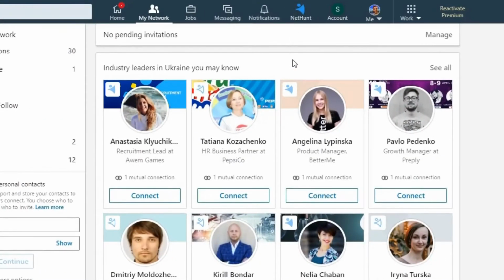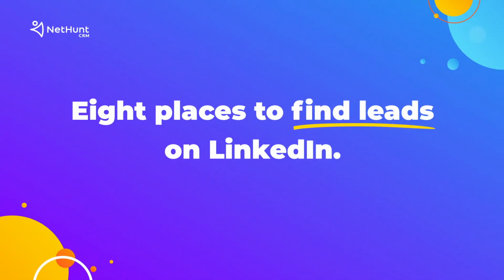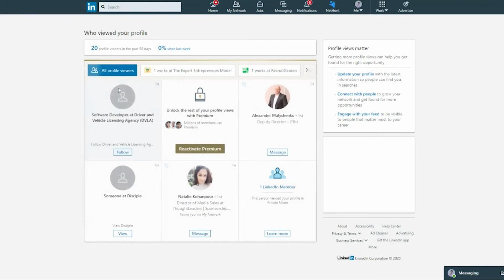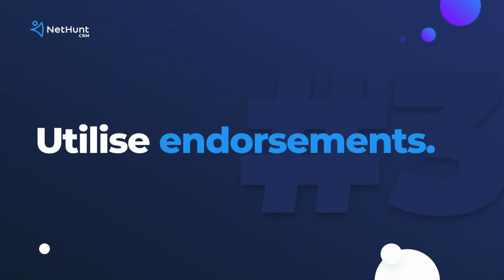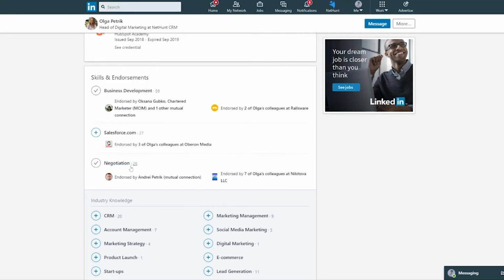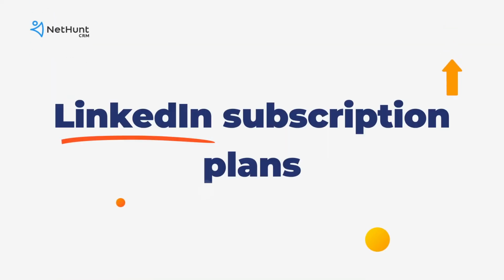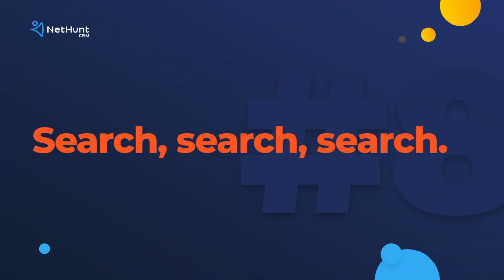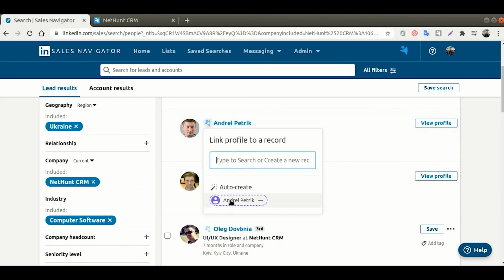How to use LinkedIn for Sales: Unlock 8 Secret Lead Generation Techniques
How to generate leads on LinkedIn? It’s no secret that LinkedIn is a paradise for lead generation. Watch this LinkedIn tutorial and unlock access to 675 million potential leads in over 200 different countries. to boost your LinkedIn lead generation with special software.

By the end of the video, you’re going to know eight secret ways of how to generate leads on LinkedIn and LinkedIn Sales Navigator, and you’re going to have a CRM database crammed full of leads to get busy with.

You’re going to need three things for a successful LinkedIn lead generation. First, a LinkedIn profile. Second...NetHunt CRM, Third, the NetHunt CRM LinkedIn extension, which is in the Web Store.
That integration grabs all that data like names, job titles, company names, website addresses from a leads profile and puts it in your NetHunt dashboard.

Eight places to find leads on LinkedIn:

1. View who else is viewing.
2. Find out who viewed your profile.
3. Endorse
4. Sales Navigator Lead Recommendations
5. Content
6. Join groups
7. Referrals
8. Use advanced filters

NetHunt integrates seamlessly with LinkedIn to bring CRM and one-click lead capturing to your favourite lead generation site.

NEW PRODUCT
Beautiful =web forms= to collect leads
at $0/mo
TRY NOW
Educate your CRM journey at NetHunt CRM User Community

Time-codes:
0:00 How to use LinkedIn for Sales: Unlock 8 Secret Lead Generation Techniques
0:25 Why LinkedIn is a lead paradise?
1:06 Three things you need for a successful LinkedIn lead generation (LinkedIn profile, NetHunt CRM, the NetHunt CRM LinkedIn extension)
1:25 How to capture leads on LinkedIn with NetHunt CRM LinkedIn extension
2:20 Eight places to generate leads on LinkedIn and LinkedIn Sales Navigator
2:25 #1 View who else is viewing
2:54 #2 Check out who viewed your profile
3:27 #3 Endorse
3:50 #4 Sales Navigator lead recommendations
4:19 #5 Utilise content
4:45 #6 Join LinkedIn Groups
5:16 #7 LinkedIn Referrals
5:50 #8 Use advanced filters of LinkedIn Sales Navigator